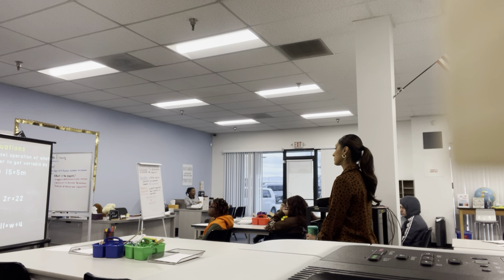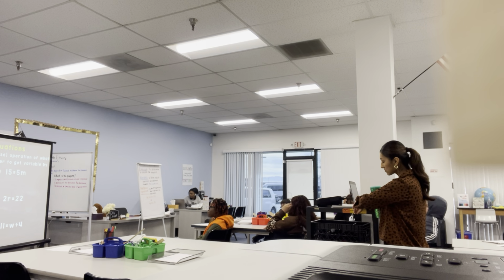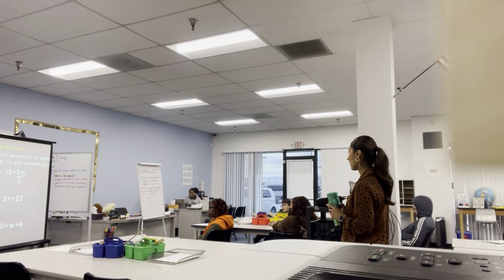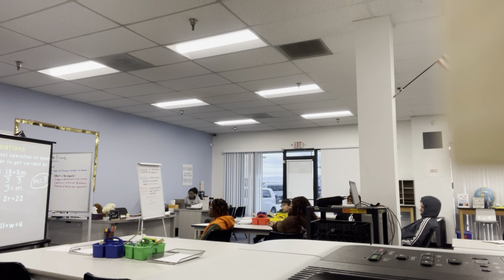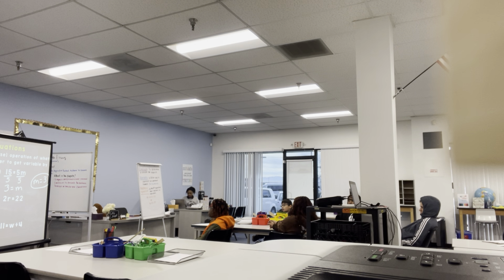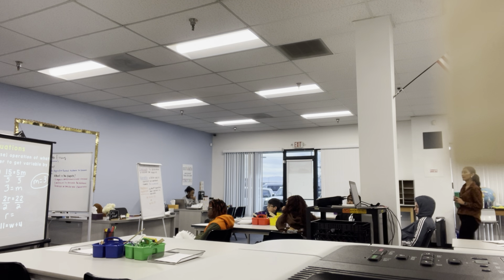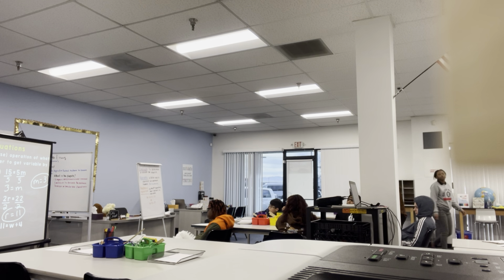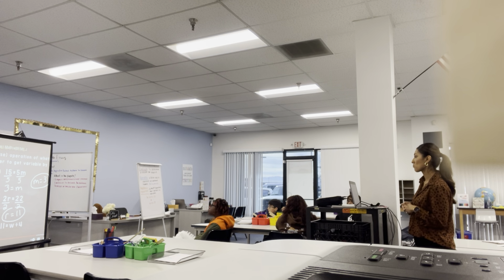January 19, 2023